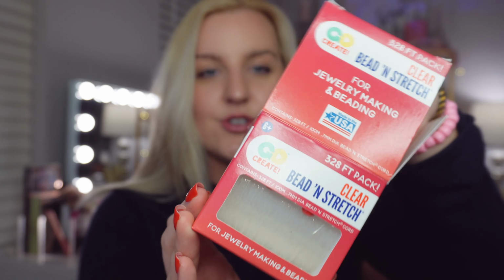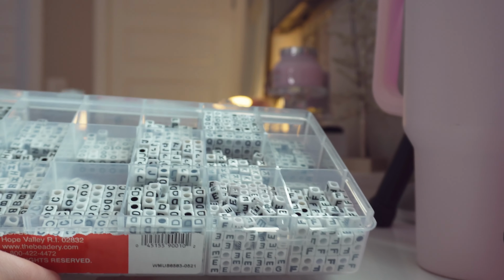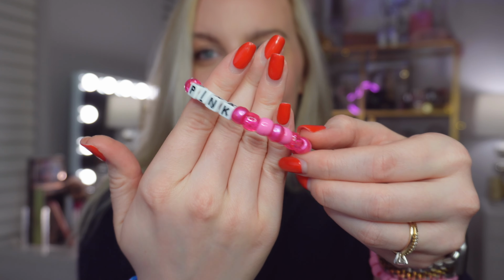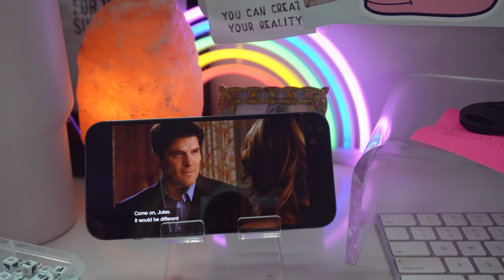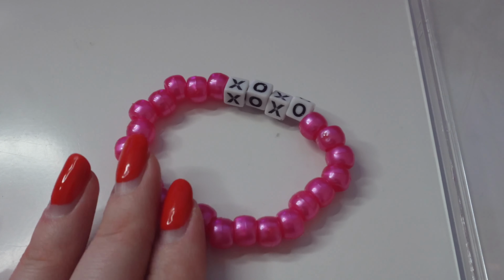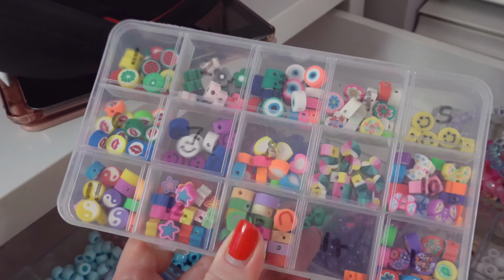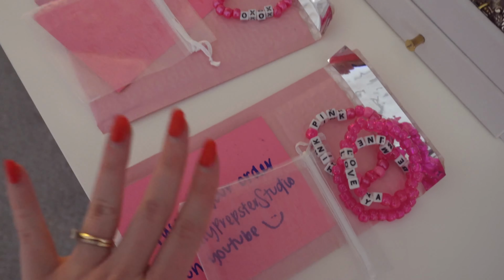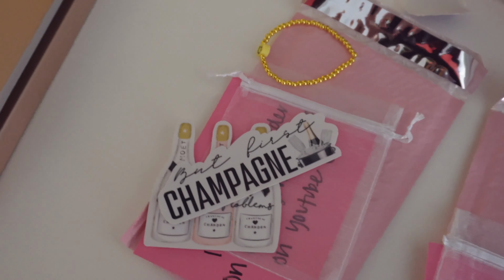PACKING ORDERS WITH ME (MAKING BRACELETS TOGETHER: HOW TO MAKE BRACELETS) || KellyprepsterStudio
SHOP MY FAVS: